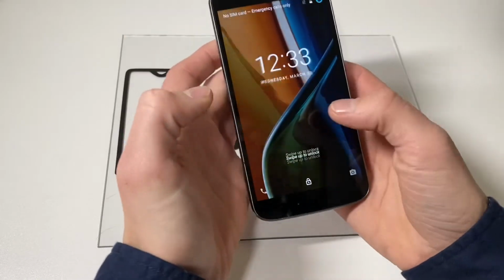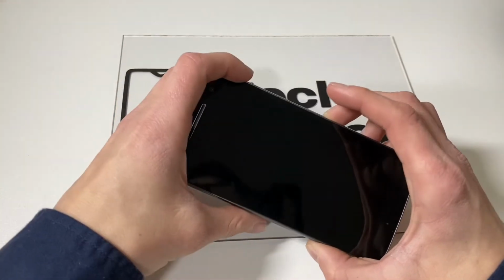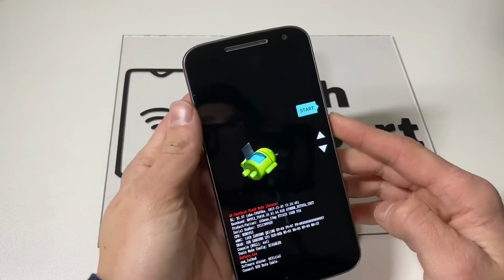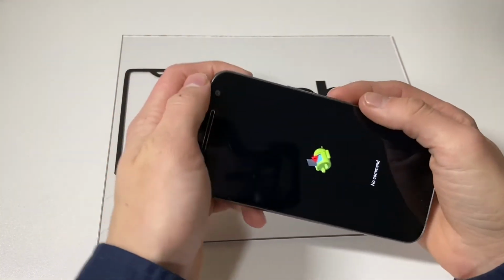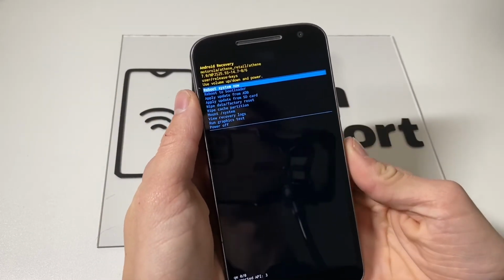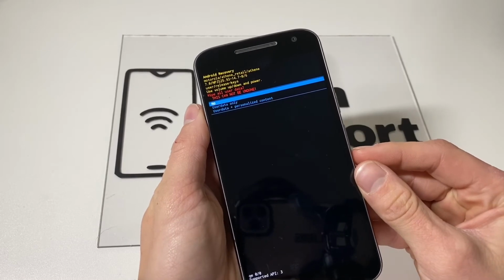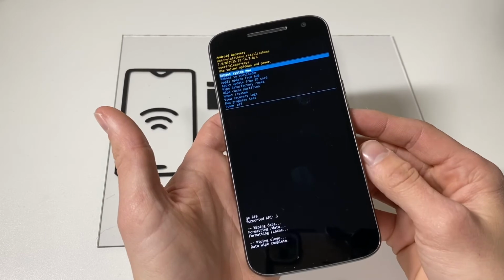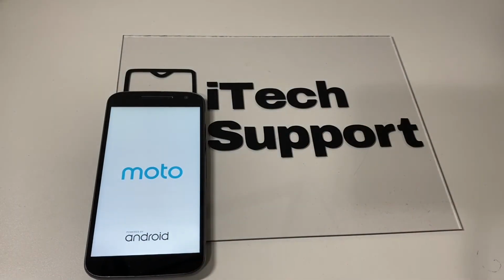HARD RESET Motorola Moto G4 / G4 Plus / G4 Play - Remove Passcode - Pin Lock - Pattern Lock -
This Videos Shows you how to do a Hard Reset on your Motorola Moto G4 / G4 Play / G4 Plus